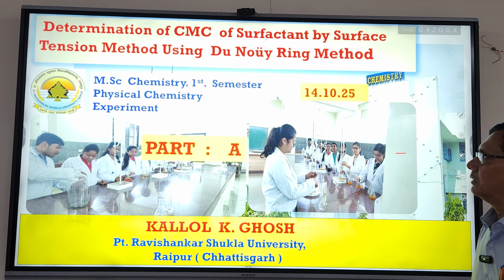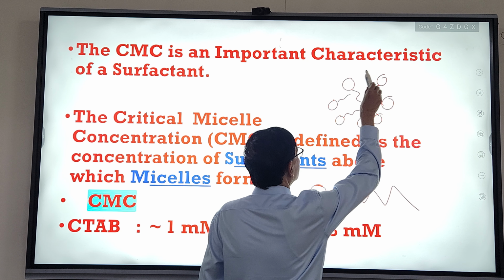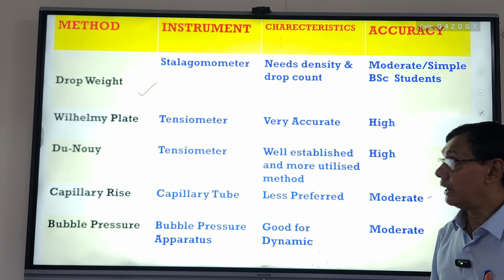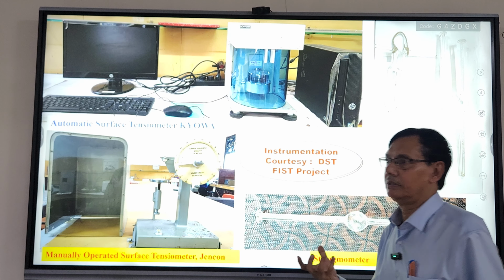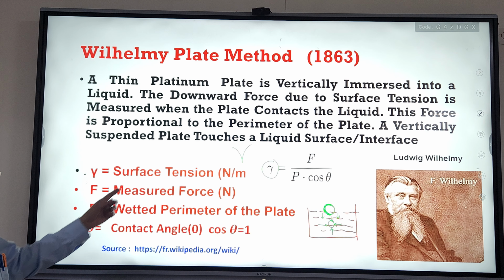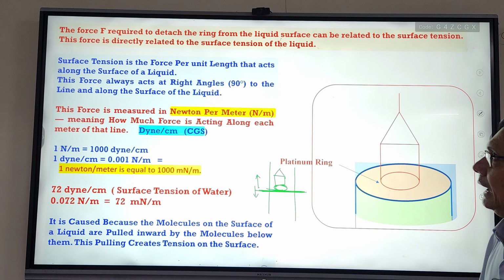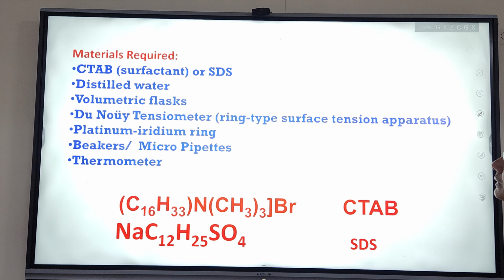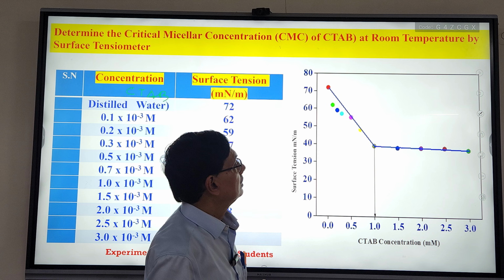Determination of CMC of Surfactant by Surface Tension using Du-Nouy Ring method by Prof. K. K. Ghosh